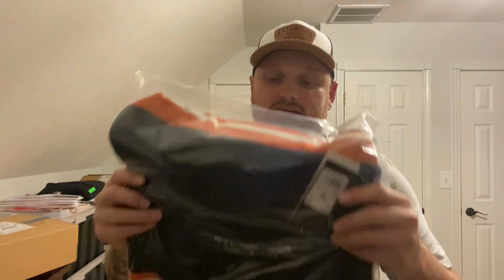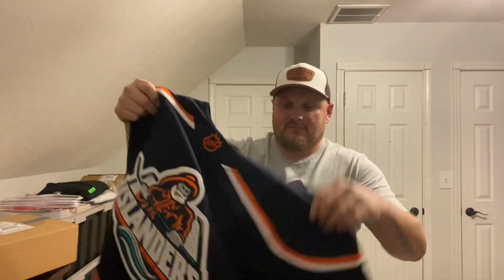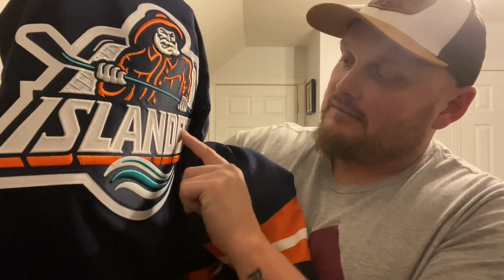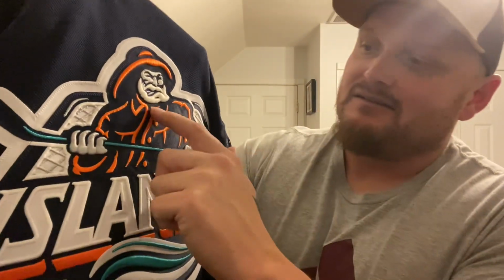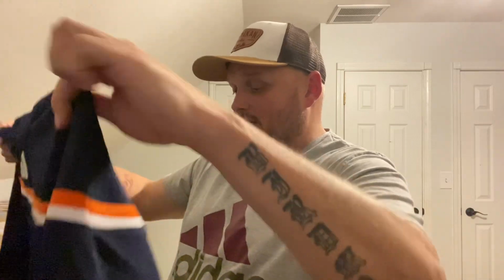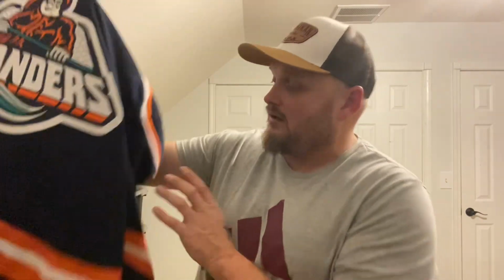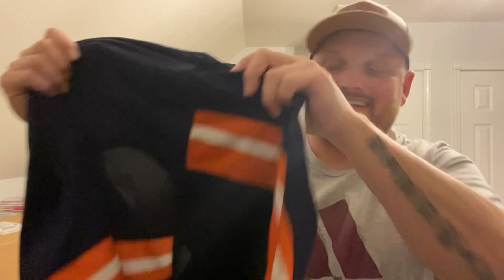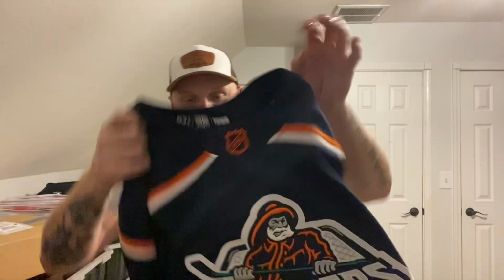NHL Reverse Retro 2.0 Unboxing 26/32